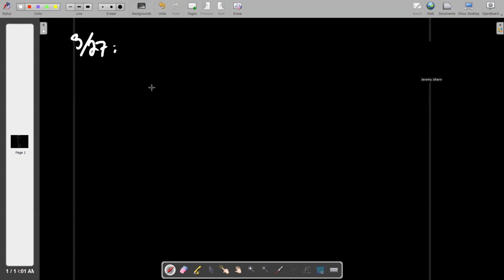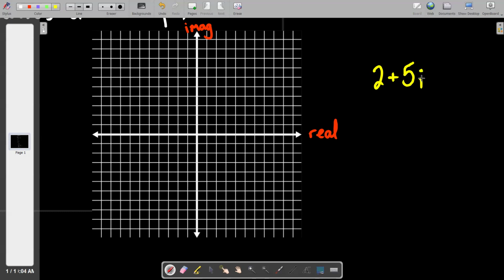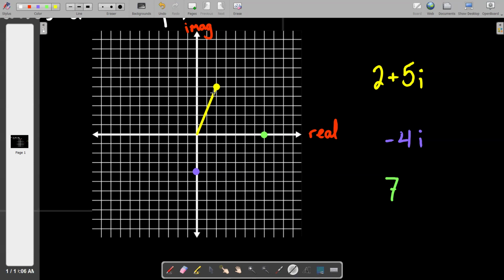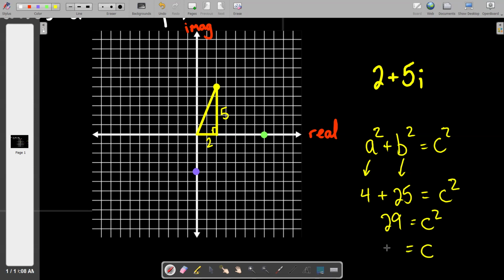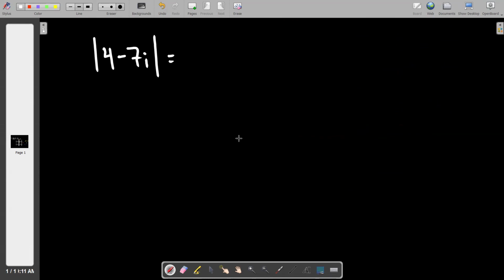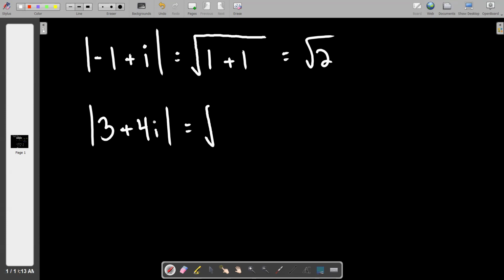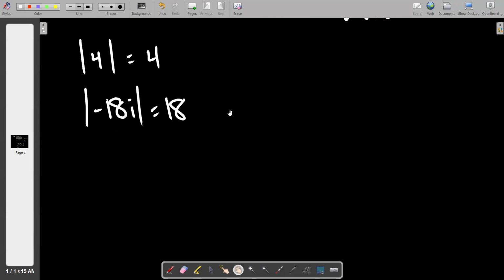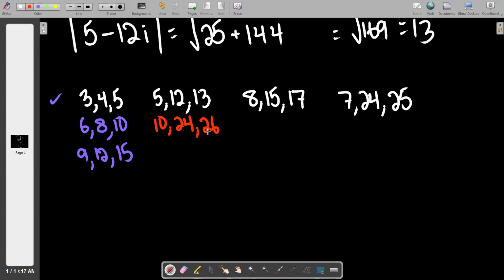Complex Numbers (plotting and modulus)